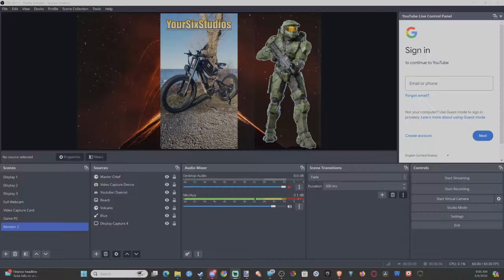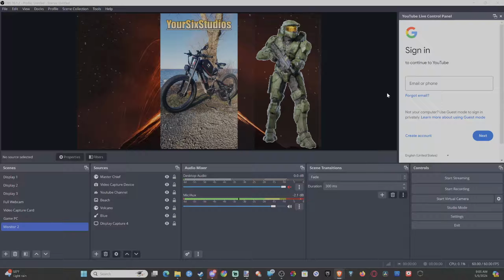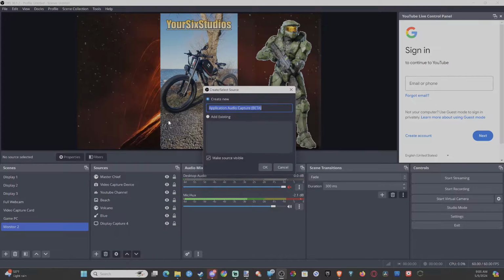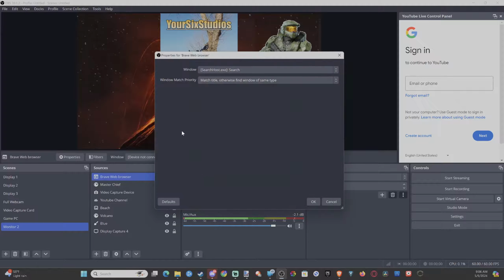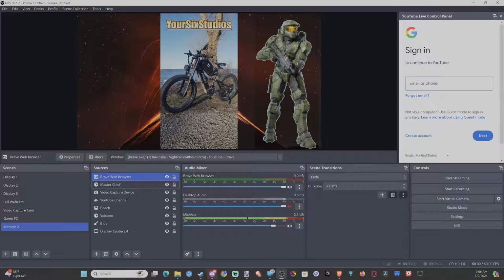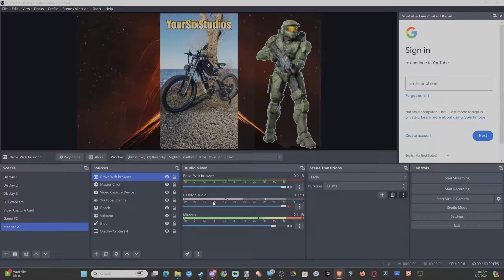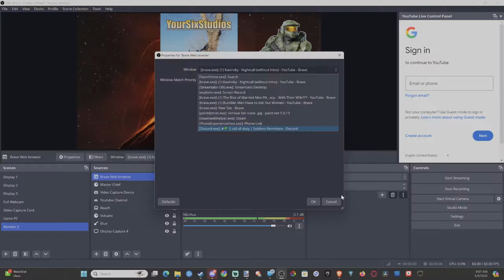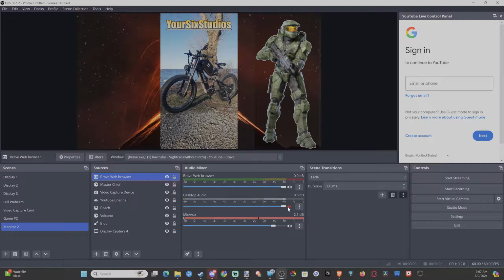How to Get Audio from Program or Window on OBS (Easy Tutorial)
To capture audio from a specific program or window in OBS Studio, you have a few options:

Application Audio Capture (BETA):
In OBS Studio, click the “+” sign under Sources.
Select Application Audio Capture (BETA).
Name it according to the application you want to capture (e.g., “Discord”).
This method allows you to capture audio from a specific application directly.

Virtual Audio Cables:
Download and install Virtual Audio Cables from vb-audio.com.
Disable desktop audio in OBS and replace it with the virtual cable.
Assign different programs to different virtual cables in Windows sound settings.

In OBS, add an audio input and select the virtual cable.
Adjust audio levels and ratios in the OBS mixer.
Monitor the audio sources in OBS or Windows.

Third-Party Tools:
Use third-party applications like Voicemeeter Banana (Windows) or PipeWire (Linux) to route audio from specific applications to OBS.
These tools allow more granular control over audio sources